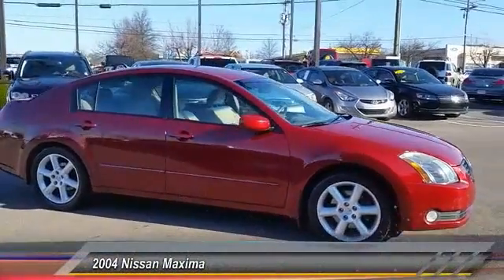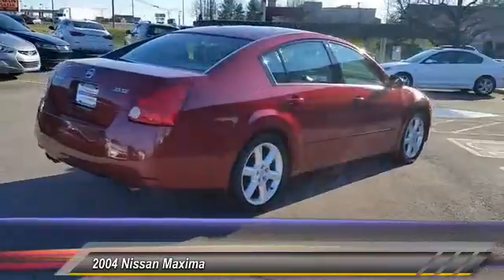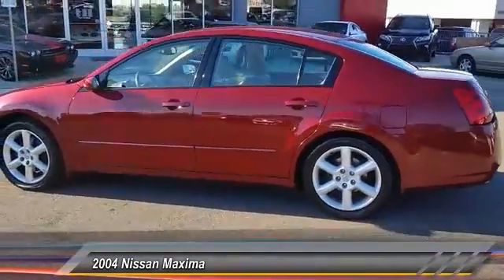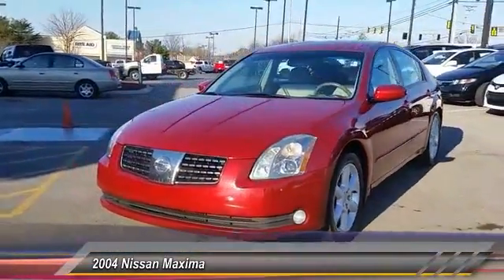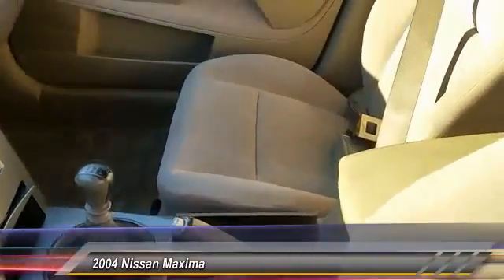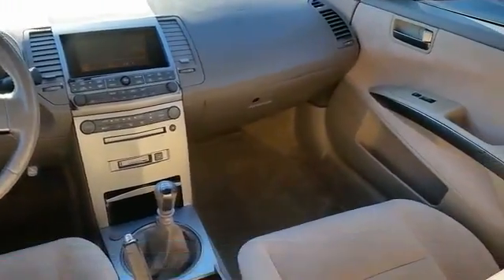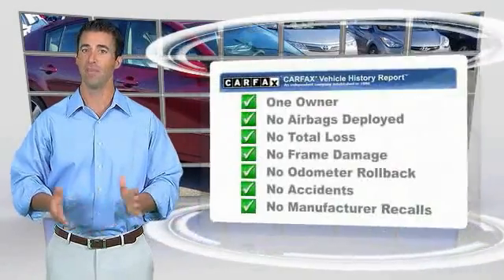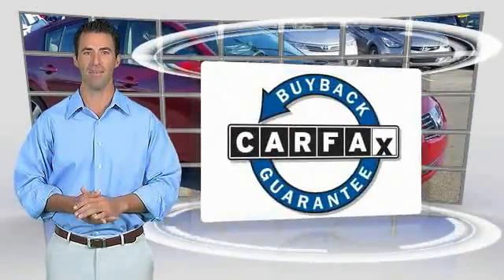2004 Nissan Maxima Franklin TN L183945A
2004 Nissan Maxima SE

NOTITLE